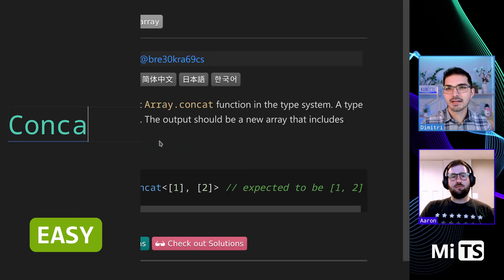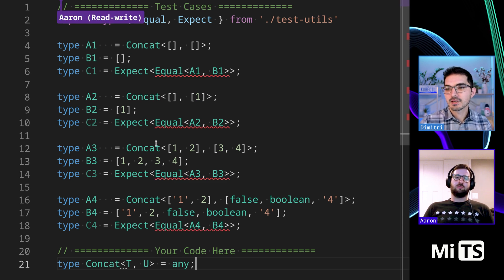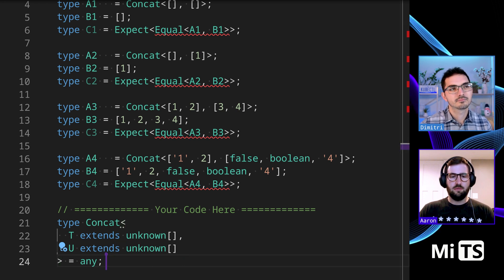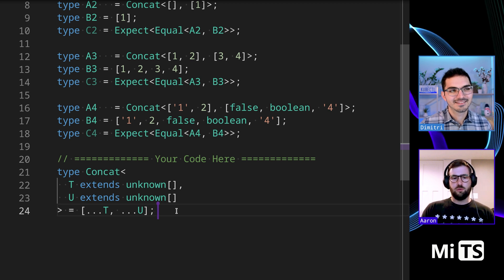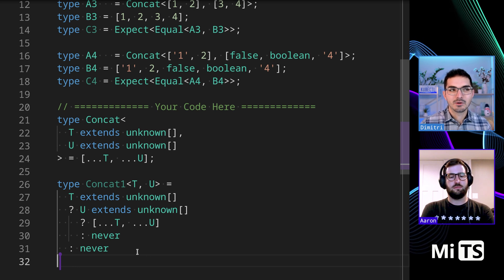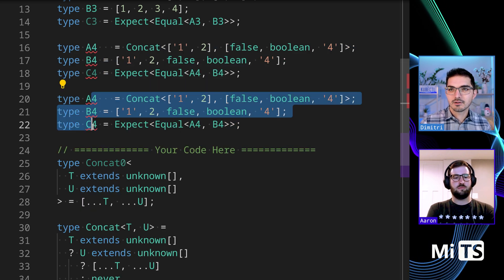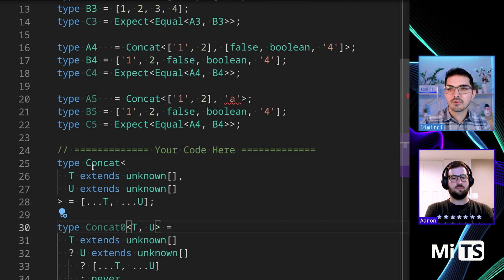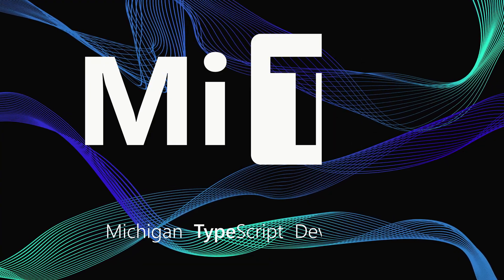Concat with Aaron Harper - TypeScript Type Challenges #533 [EASY]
Concat is the first in a series of challenges that look at common array manipulation techniques.  There are many more to come, but it starts out small with this challenge.

00:00 description of the challenge
00:31 attempt at a solution
01:04 all tests pass
01:37 alternatives